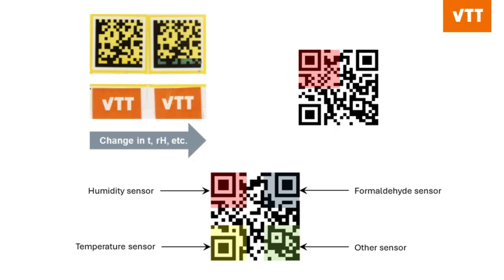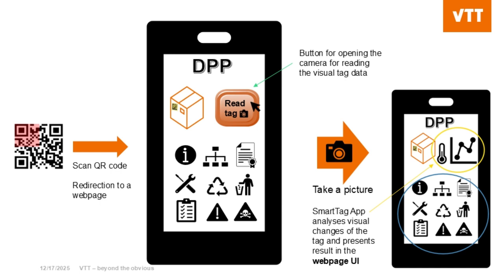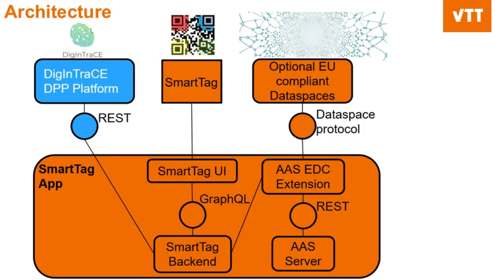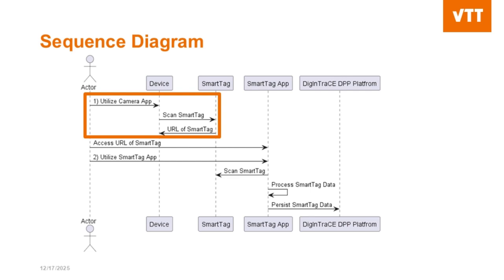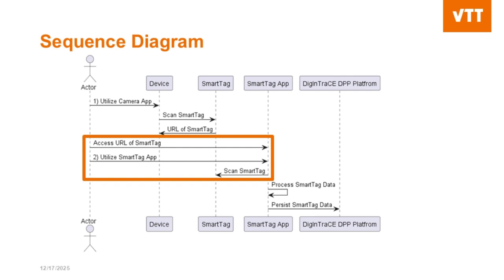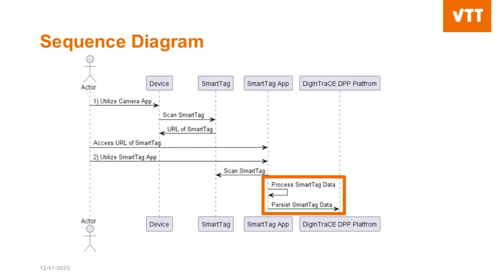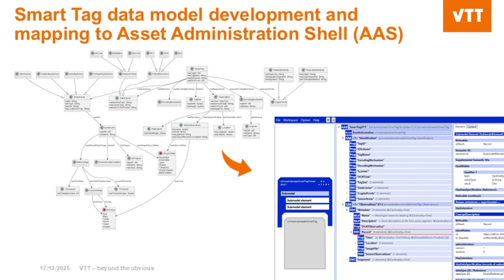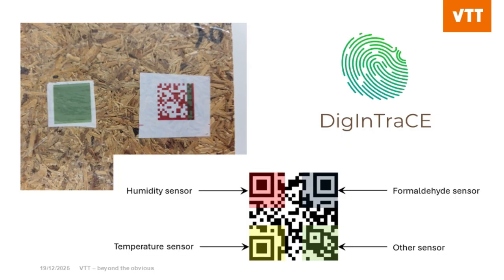SmartTags in DigInTraCE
This video presents how smart tags and the Asset Administration Shell (AAS) are combined within the DigInTraCE project to enable interoperable, data-driven digital product passports. It explains how smart tags act as dynamic data carriers, how AAS structures and integrates lifecycle information, and how a Progressive Web Application (PWA) enables real-time access to product data. The video also highlights the role of dataspaces and connectivity in supporting secure and scalable data sharing across systems.

Read the article written by our partners in VTT for more